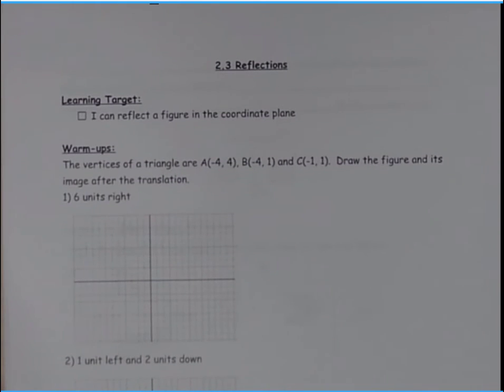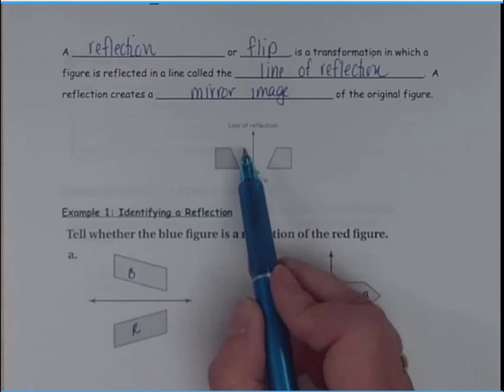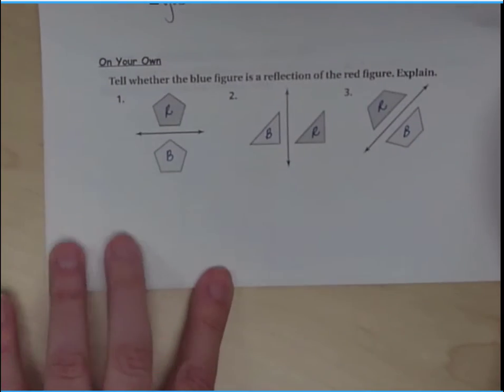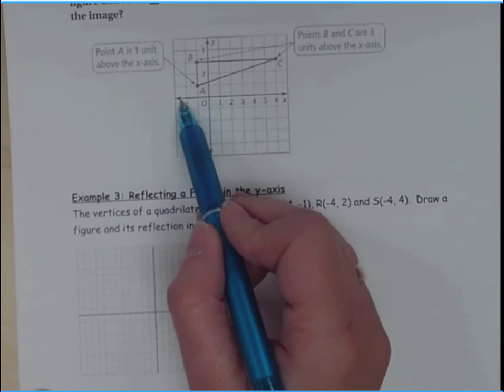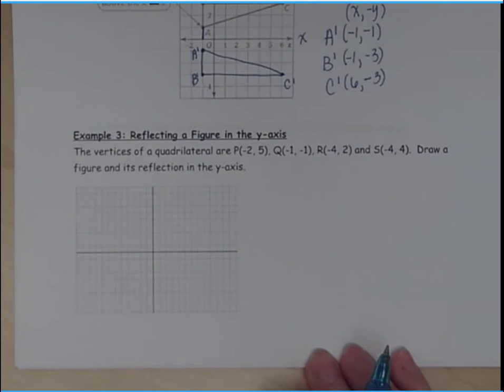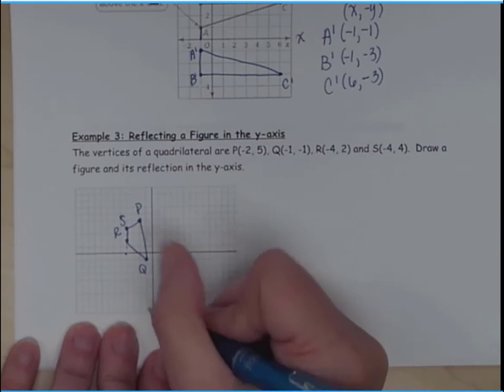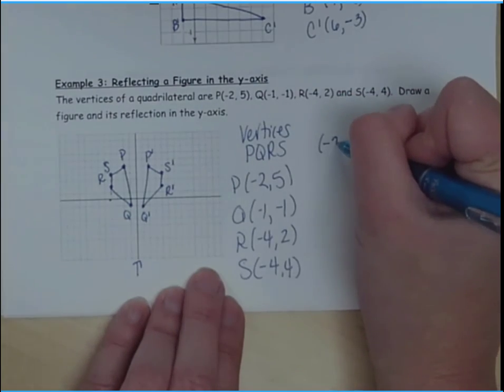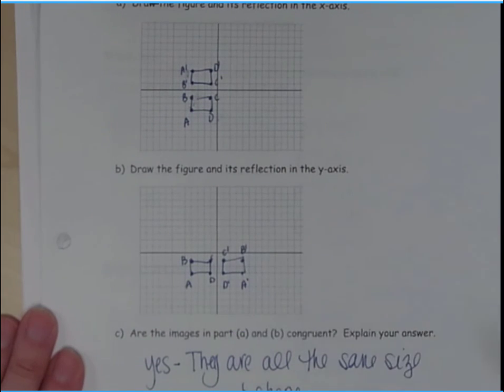2.3 Reflections (Adv 7)